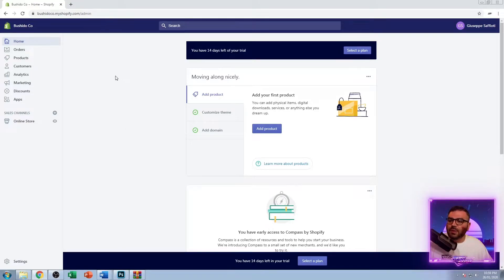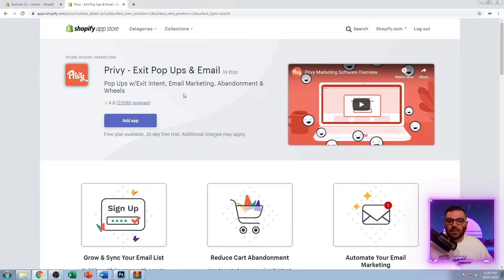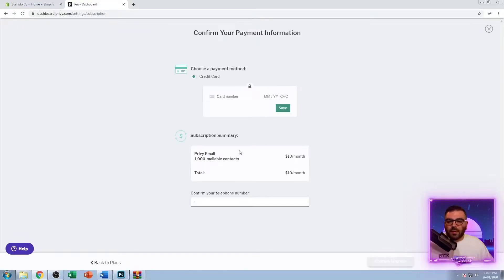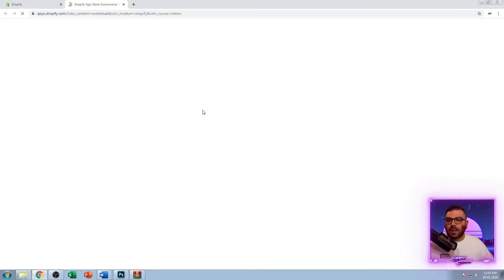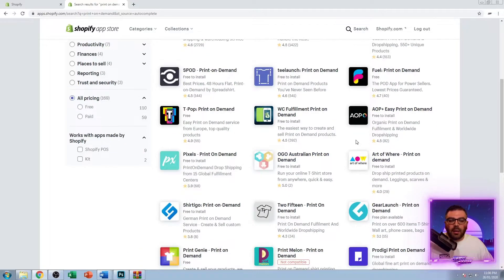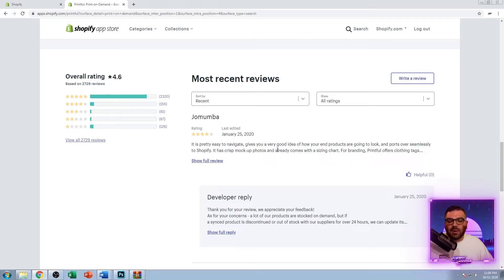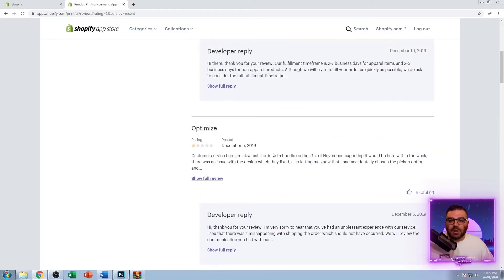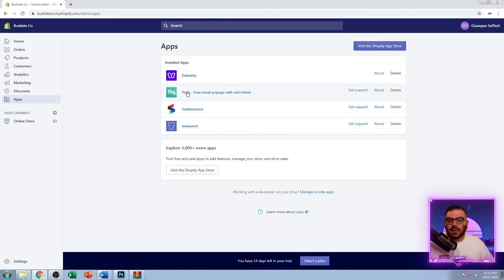Essential Apps For Shopify | DonkEcom Free Course 21/125 🔥 FREE Shopify Dropshipping & POD Course!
All downloadable content for the DonkEcom Goodbye Gurus 1.0 Free Course (PDF, XLS etc)

Want to support me? Please use these links 😊

Goodbye Gurus 100% FREE course (NO add-ons & NO upsells) newest version

The Goodbye Gurus course was made to give those interested in dropshipping and print on demand a chance to learn everything they need to do, in a step-by-step guide. The course is 100% free and covers absolutely everything you need to know from start to finish to get started in e-commerce. Help me change the dropshipping game for good. Let's send these "gurus" home.

Follow me & keep in touch!
What's up everyone thank you for checking out my channel I hope you're finding value!

My name is Giuseppe and I'm a bit of a marketing geek from Sydney, Australia. I'm here to teach you everything you need to know about marketing, digital marketing & e-commerce.

I'm sick and tired of seeing people who are keen to learn about this industry being ripped off and taken advantage of by guru content creators. So I'm trying to change them game. I created the Goodbye Gurus 100% free training course to teach you how to get started in e-commerce without having to buy some over-hyped waste of money course.

I hope I can help you in your journey!
Thank you again for checking out my channel!